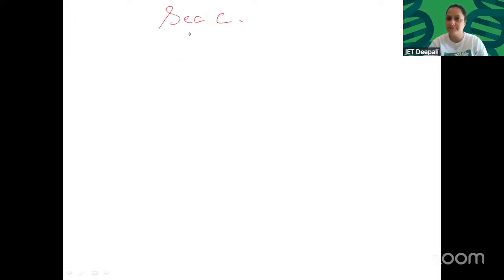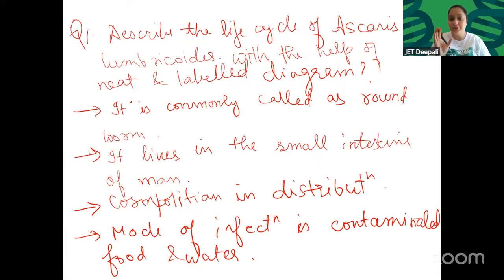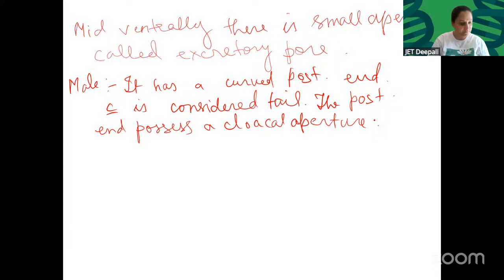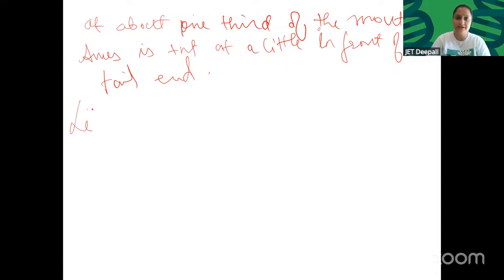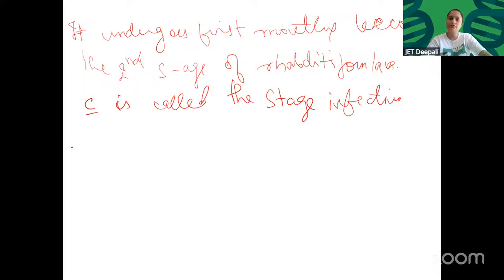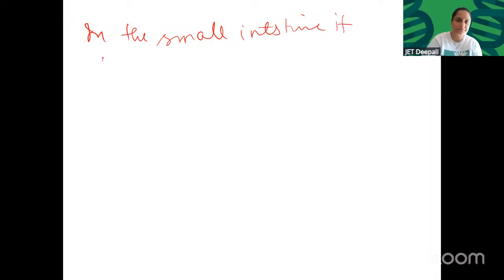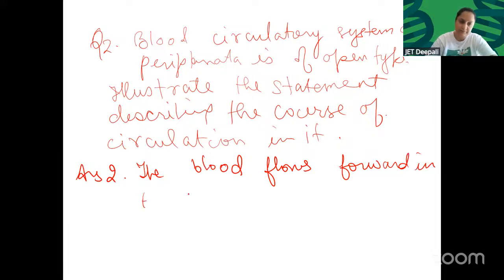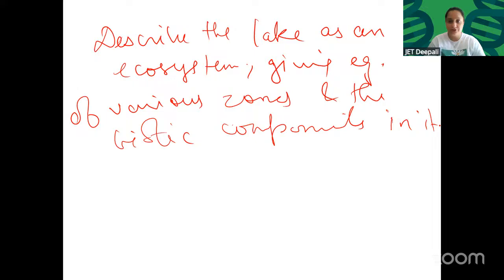JET IIT JEE-NEET- SAMPLE PAPER -SECTION C